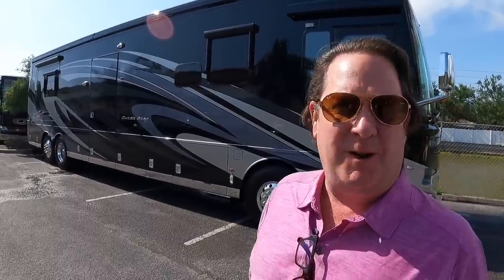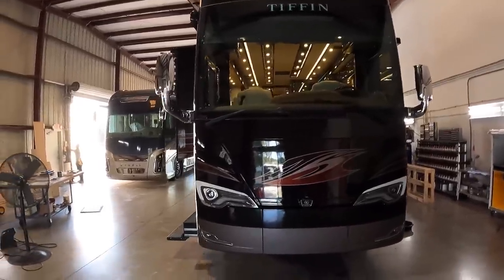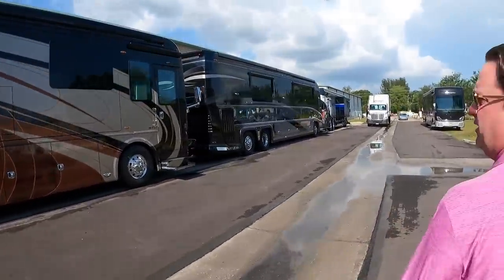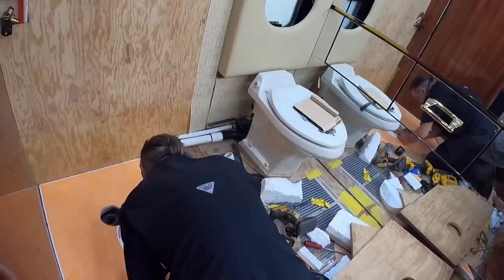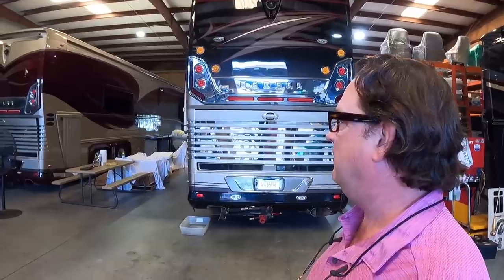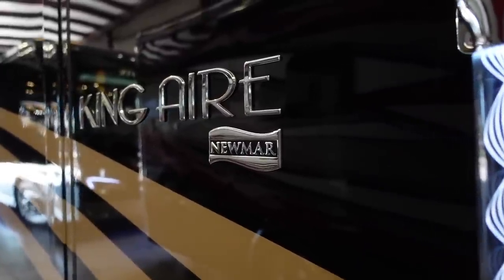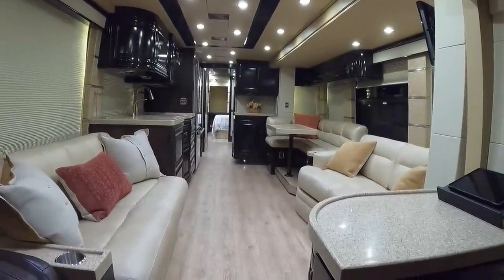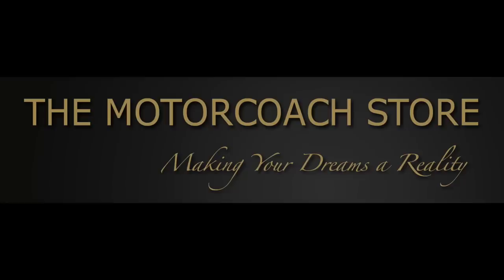Motorcoach Shopping May 2022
TheMotorCoachStore.com

RVingwithAndrewSteele.com